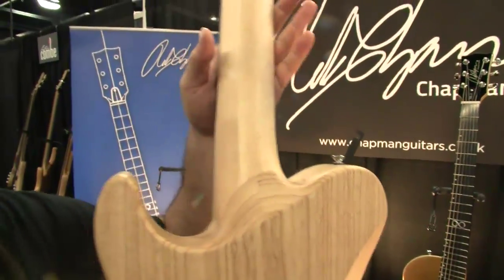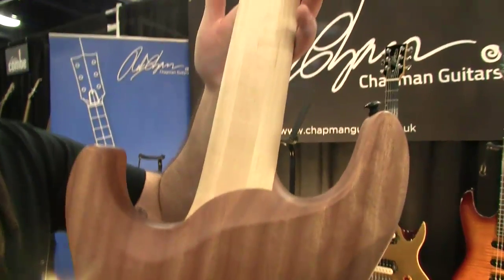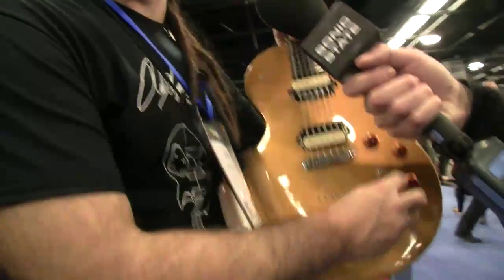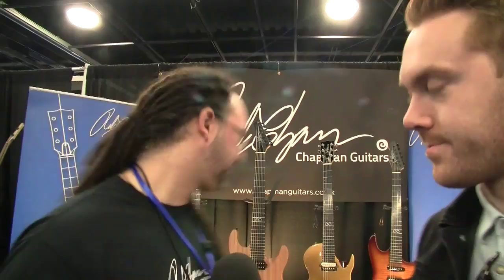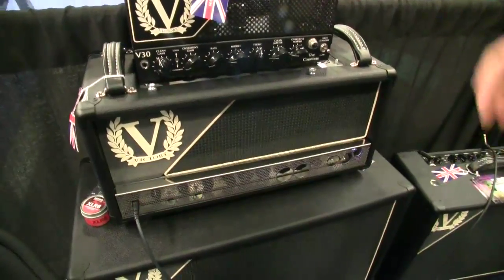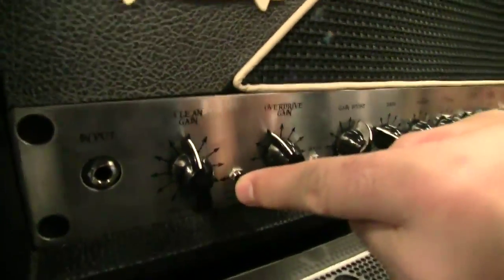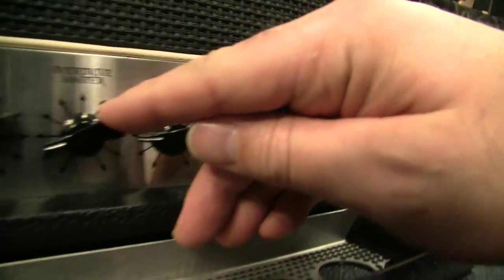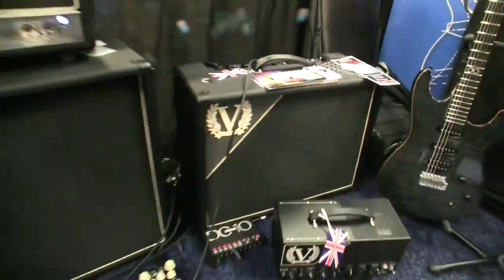NAMM 2014: Chapman Guitars New Models - PLUS Interview With Chappers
NAMM 2014: Chapman Guitars New Models - PLUS Interview With Chappers Rob Chapman talks through his new guitars and new Silverback amplifier